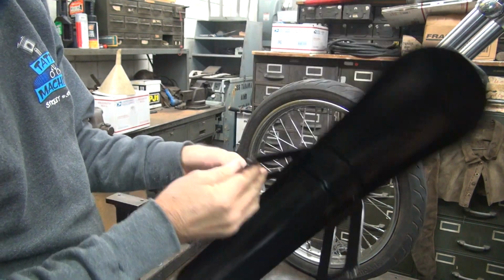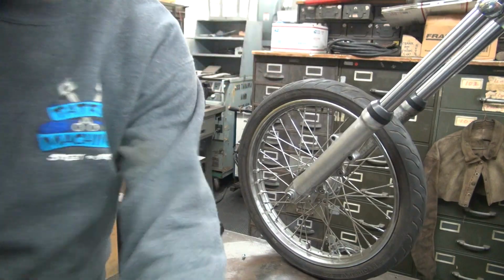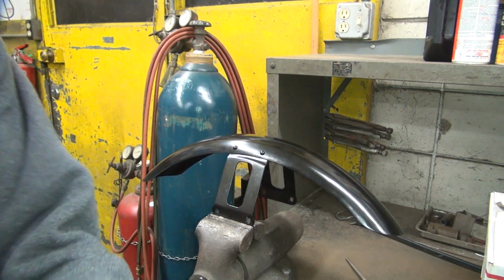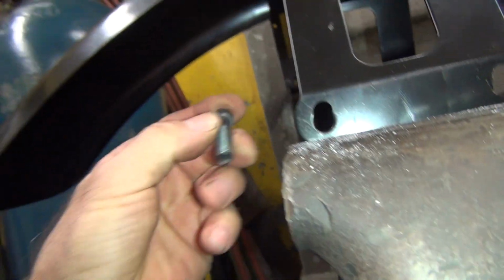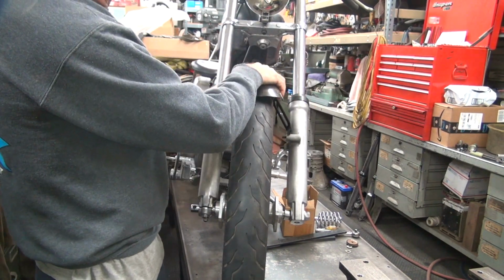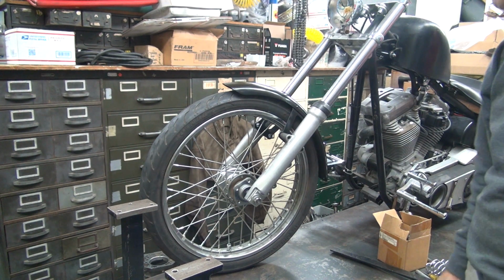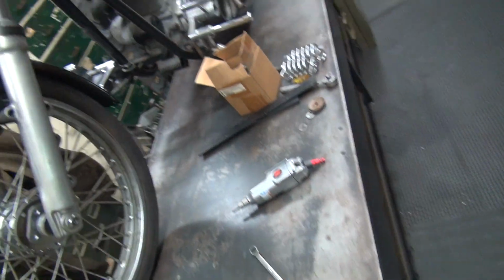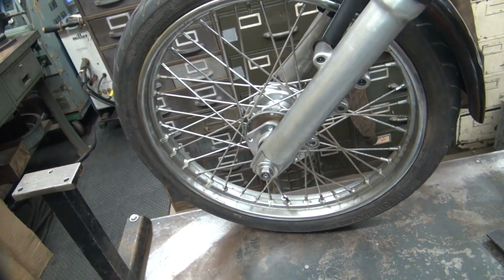#141 1999 80ci evo chopper used bike tune-up repair rebuild rigid bobber custom harley tatro machine